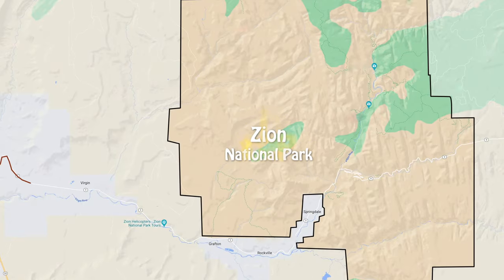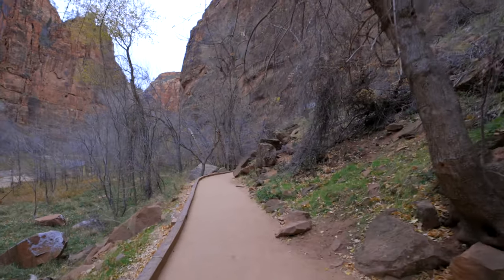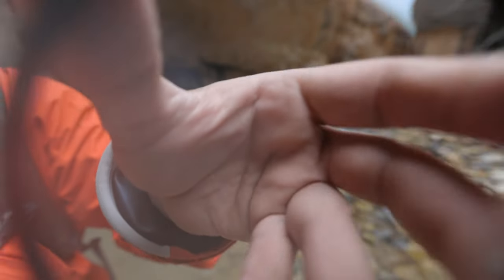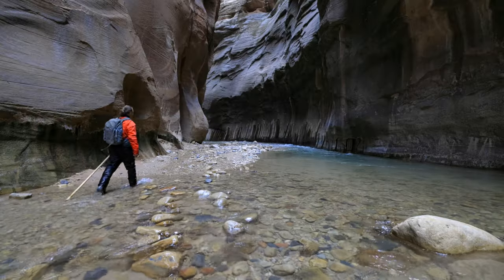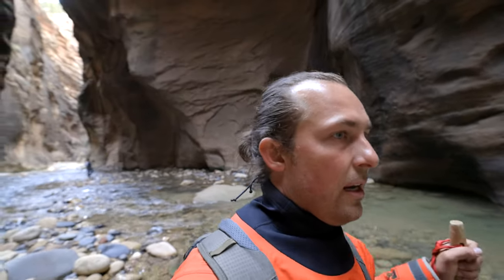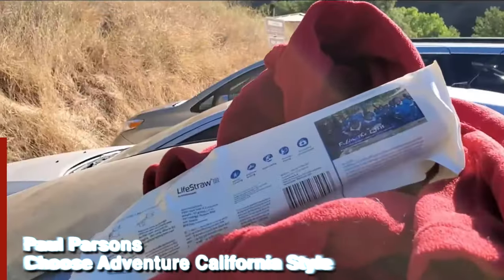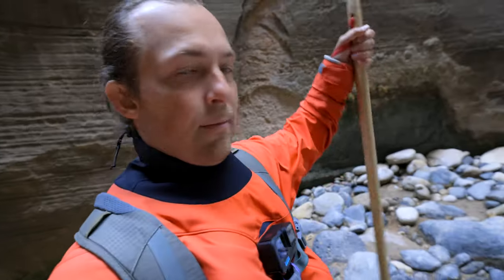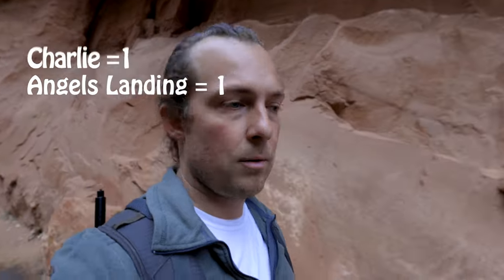The Narrows, Hiking Bottom-up with my camera. One of Zion's most popular hikes!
Hiking The Narrows in Zion National Park with my camera. It took 6 hours of hiking, and not because I was stoping for photo and video.
Even though I hiked by myself, I kept up with groups of people and a family from North Carolina, they were in front of me most the hike, yet we walked out together sharing stories and memories!

Manfrotto Medium weight Tripod
Vanguard light travel tripod
Gorilla Tape
NEW canon wireless remote
Low Profile Softbox Difuser
Lume Cube Go
Manfrotto Miny Tripod
Rode Go II Wireless Microphone
Lavalier Mic
Leaf Blower
DJI Mini pro 3
Label Maker